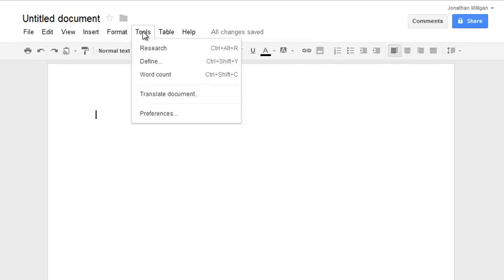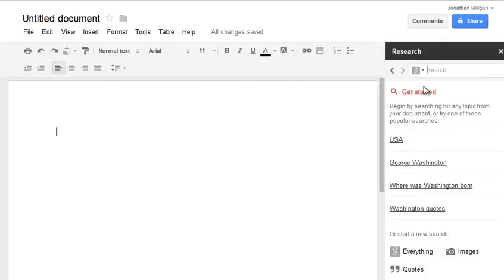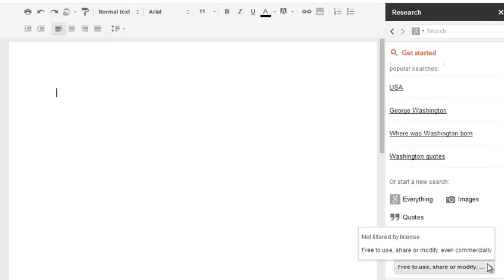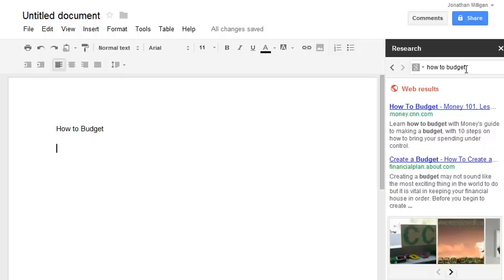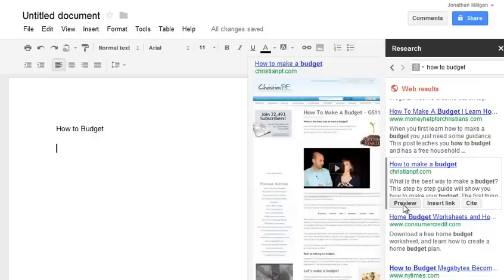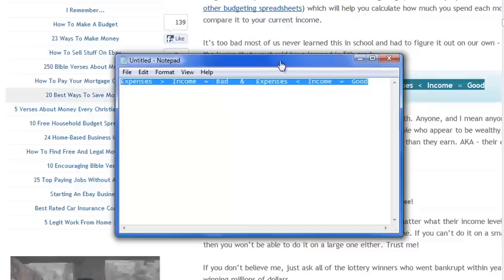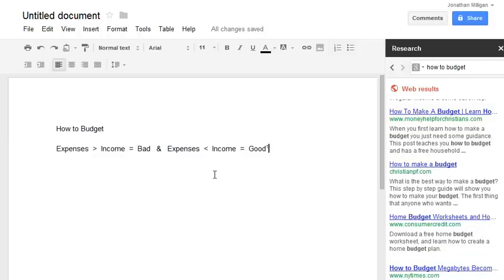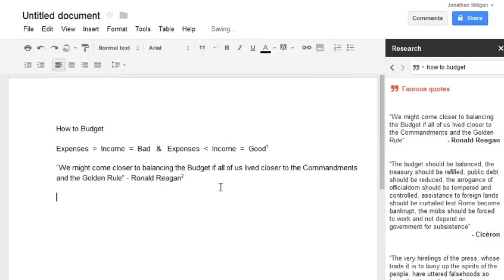Improve Your Writing with the New Google Docs Research Feature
Google docs has a new research tool that makes it easier for writers to create great content. Inside the video I show you to to use the search functions of everything, images and quotes.